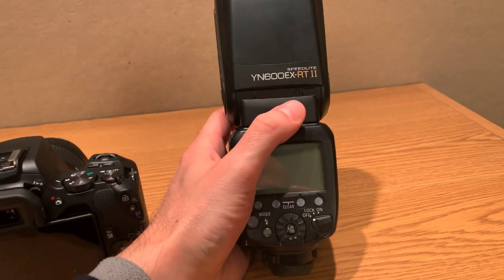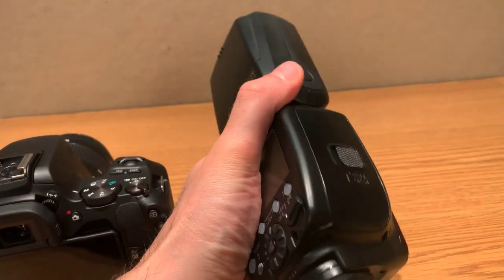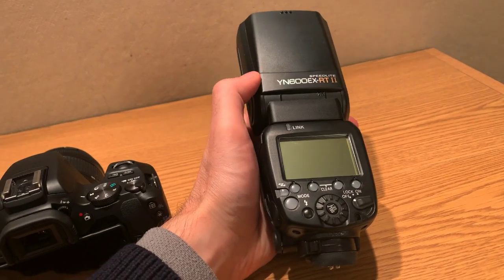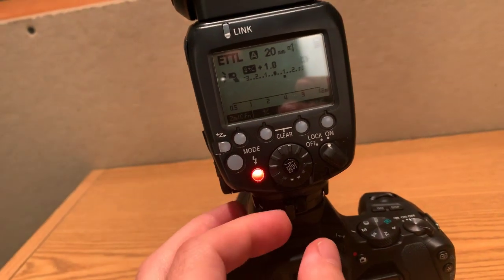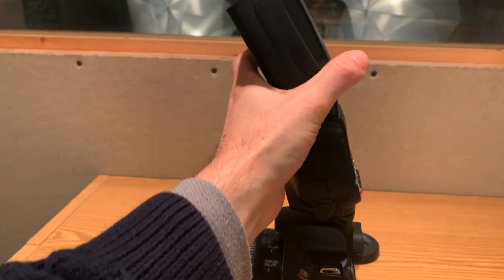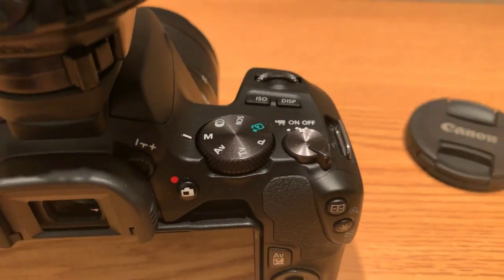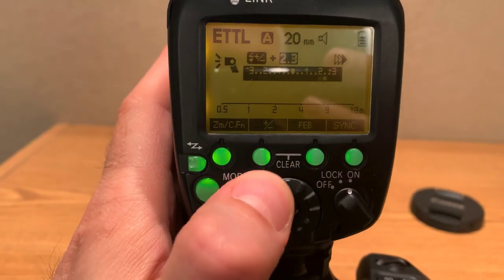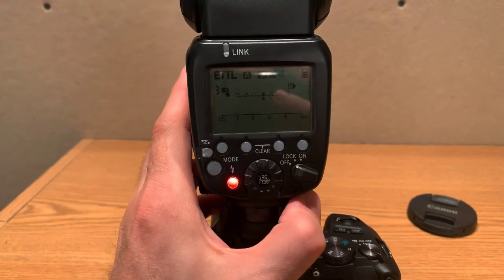Best Flash for Canon Rebel - Very Affordable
Purchase on Amazon